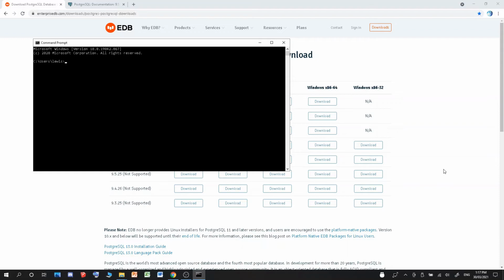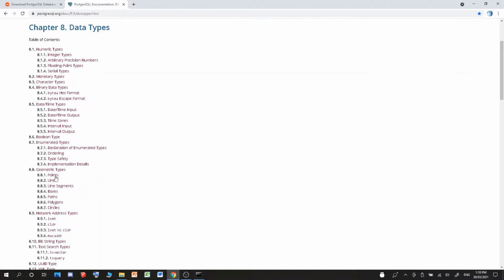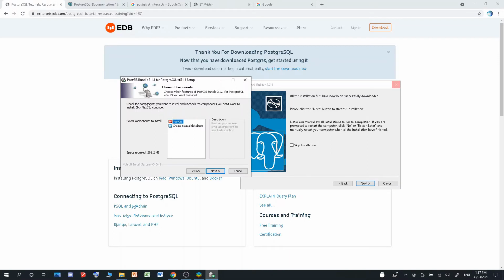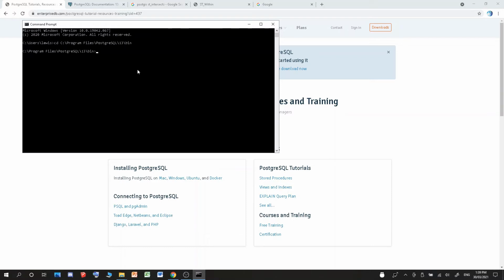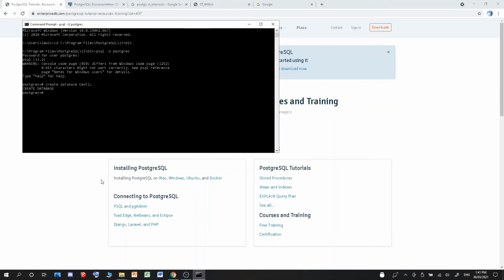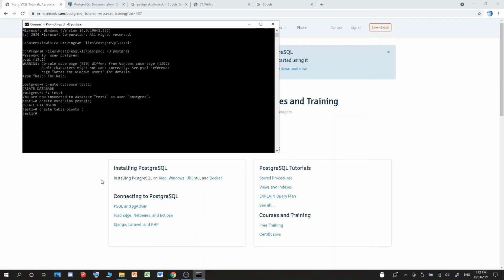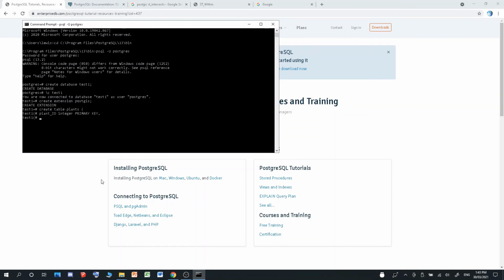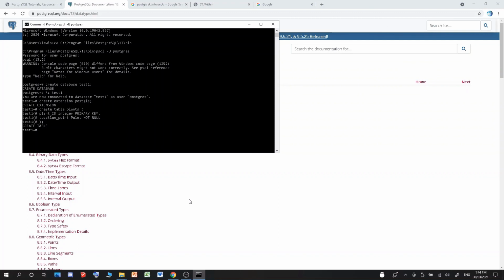PostgreSQL Install + Creating a database and tables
PostgreSQL and the POSTGIS extension for it allows quering of spatial data types, such as finding 2 polygons/points/lines that intersect/are within each other/or are NEAR each other in terms of real distance.

Make sure that in order to use the POSTGIS extension you use stackbuilder to import it. As shown in this video.

If you want to know how to create basic databases and tables see w3schools.
With this knowledge you can add more columns to tables using spatial datatypes over the normal existing datatypes